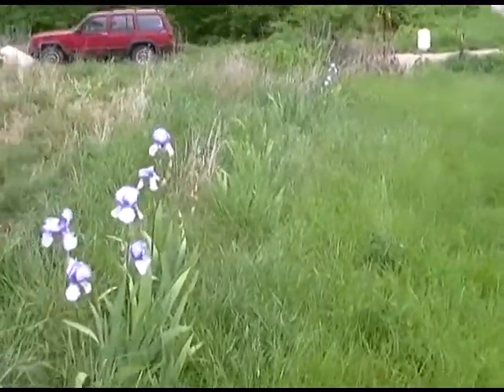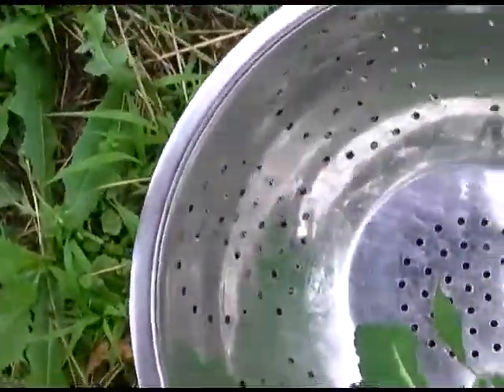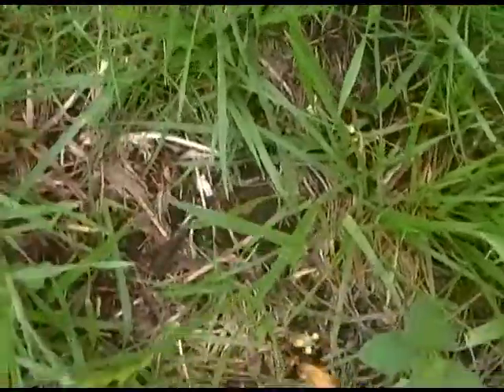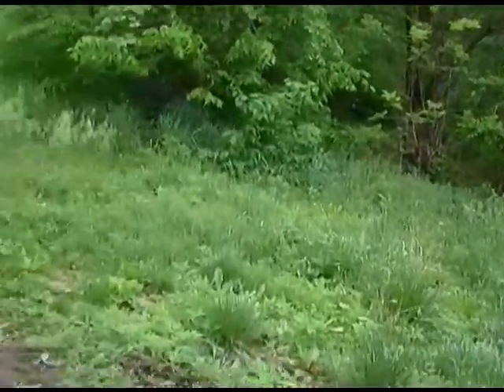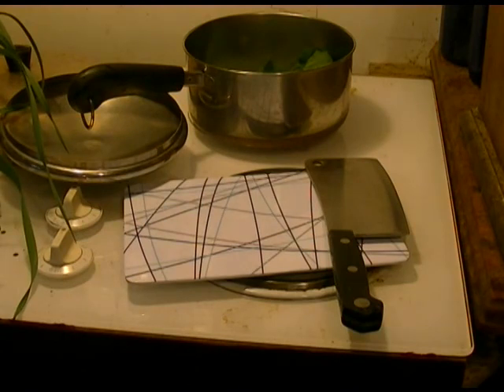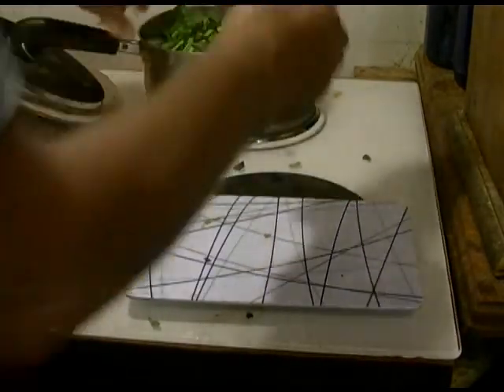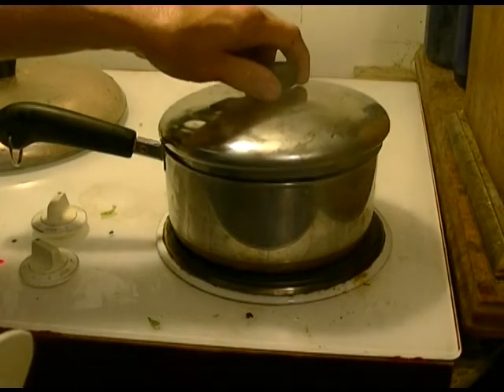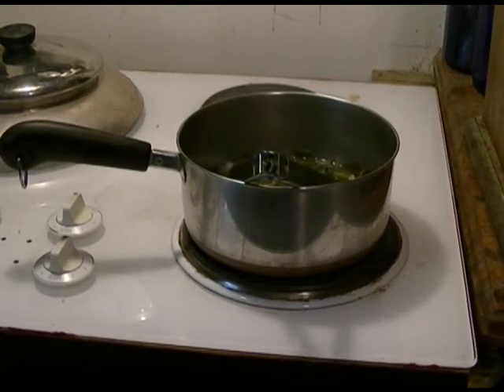Lambs Quarter, An Excersize in Lunch!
Greens from my front yard make a tasty addition to my lunch!